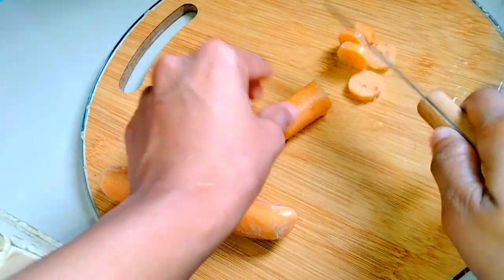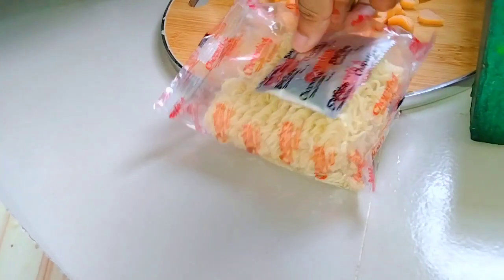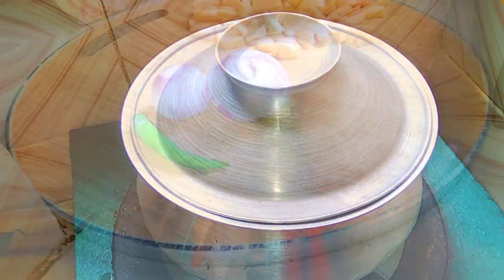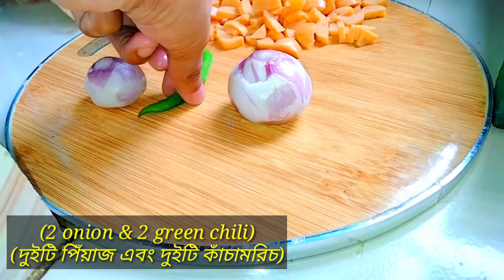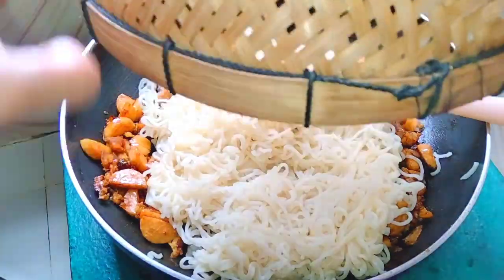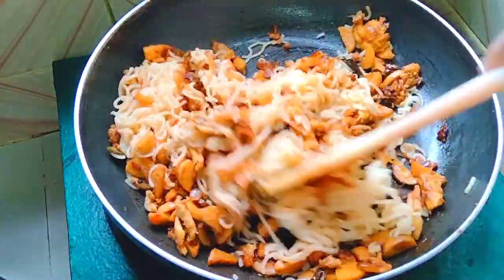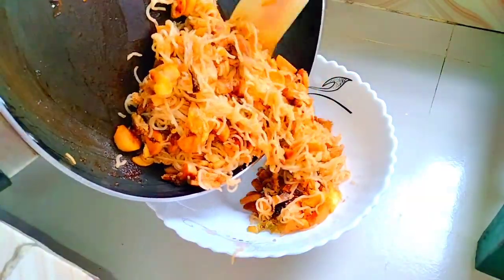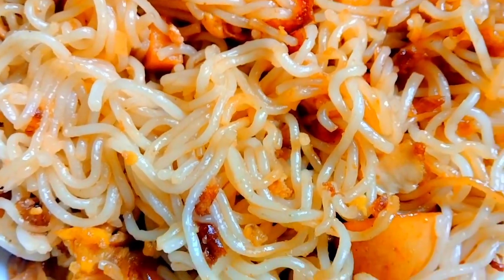Noodles/How to Make Chicken Sausage Noodles/ভিন্ন স্বাদে চিকেন সসেজ দিয়ে নুডুলসের রেসিপি।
আজকের ভিডিওতে chicken sausage দিয়ে একটা ভিন্ন রকমের মজাদার নুডুলসের রেসিপি শেয়ার করেছি,
বাচ্চারাও এই নুডুলস খেতে অনেক পছন্দ করবে। আপনারা বাসায় একবার হলেও এইভাবে হুবহু রেসিপিটি ফলো করে তৈরি করে দেখুন, ইনশাআল্লাহ নিরাশ হবেন না।

অন্যান্য রেসিপির ভিডিও লিংক -